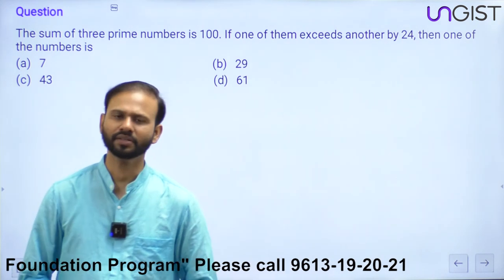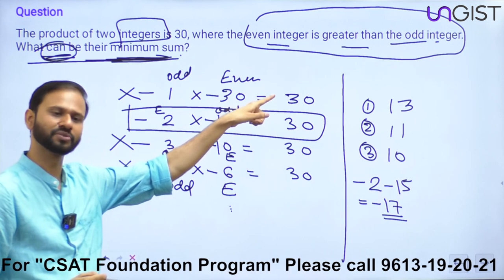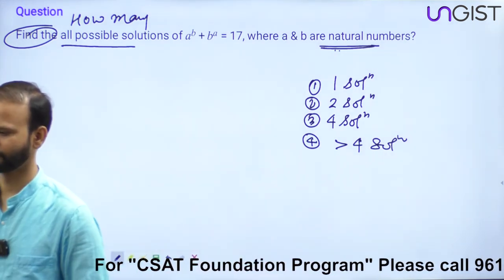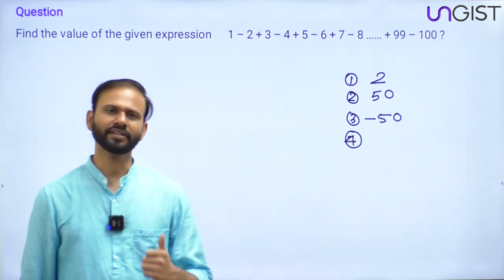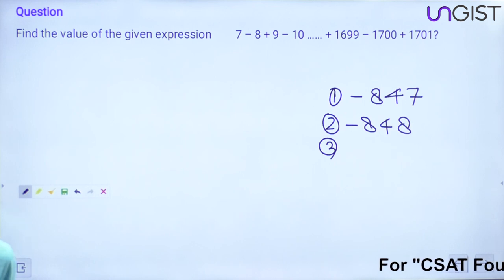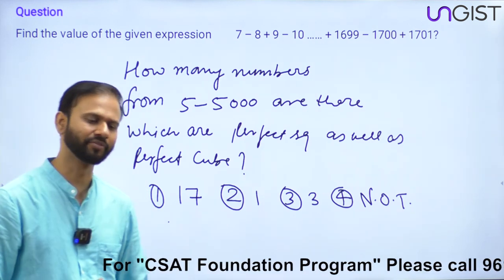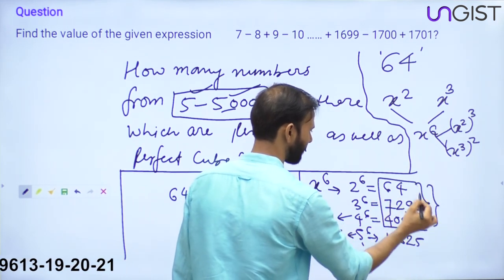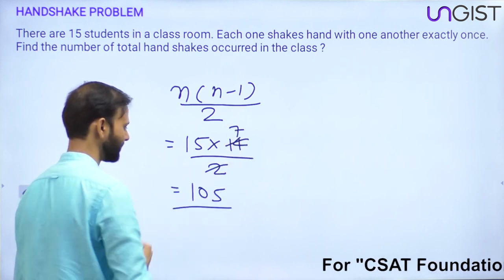Number System for UPSC CSAT | Number System Lectures | Ram Mohan Pandey CSAT | UNGIST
Basic number system along with classification of numbers has been discussed in detail in this video from scratch. This video may helpful for general competetions like UPSC CSAT , CAT , MAT. Smart approach for non-maths students has been explained in a very efficient manner.